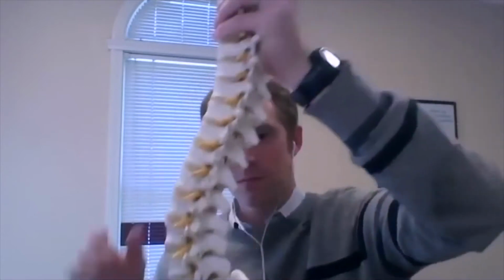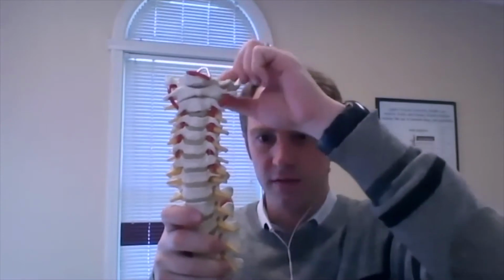Dentate Ligament Cord Distortion Theory | Upper Cervical Chiropractic Research Show | #013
Dentate Ligament Cord Distortion Theory is a widely accepted mechanism of how a misalignment of the top bones in your neck, just beneath your skull, can have a dramatic affect on your health.  This episode we discuss how and why it is significant and correlates with what we see clinically.

Research Paper Title
"Dentate Ligament - Cord Distortion Hypothesis"
by John D. Grostic
Sid E. Williams Research Center at Life Chiropractic College

Dentate Ligament, Upper Cervical Chiropractic.

Dr. Kevin Leach and Dr. Tyler Evans review a research paper that explores this subject. Let us know if you have any questions!

RECOMMENDED READING
What Time Tuesday

Upper Cervical Subluxation Complex by Kirk Eriksen

6 Foot Tiger, 3 Foot Cage by Felix Liao

Concussion Rescue

The Downside of Upright Posture - The Anatomical Causes of Alzheimer's, Parkinson's and Multiple Sclerosis by Michael Flanagan

Craniocervical Syndrome and MRI by Francis W. Smith (Scott Rosa)

Orthospinology by Kirk Eriksen

The Role of Chiropractic by Leonard W. Rutherford

The Ghost in my brain

Dr. Kevin Leach D.C. B.s.
7500 212th St. SW #110
Edmonds, WA 98026

This YouTube station was created to spread the research, the importance and the absolute necessity of spinal healthcare for everyone, especially those suffering. I will provide information about Chiropractic and other natural solutions to people suffering with all kinds of health conditions.

LET’S CONNECT!

Dentate Ligament, Cord Distortion Hypothesis,  Craniocervical Junction, Dr. Kevin Leach, Upper Cervical Chiropractic, Edmonds Washington, NUCCA, Edmonds Chiropractor